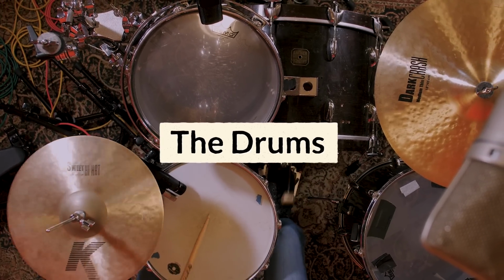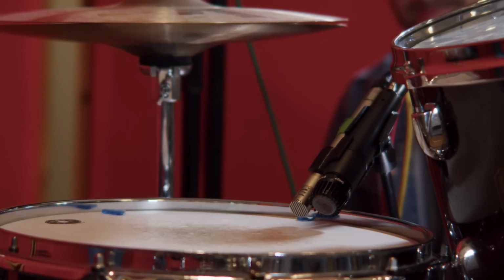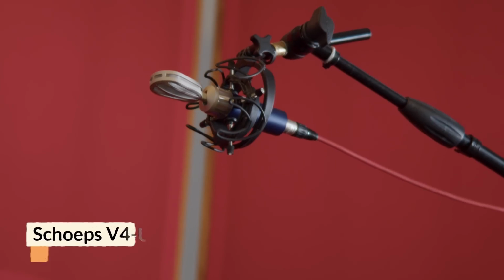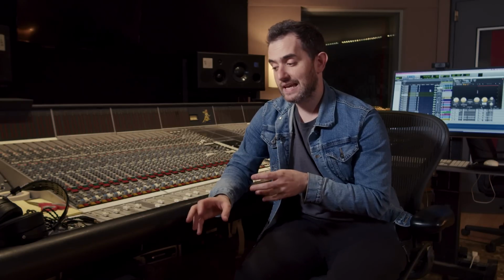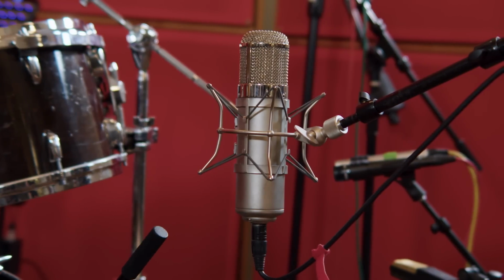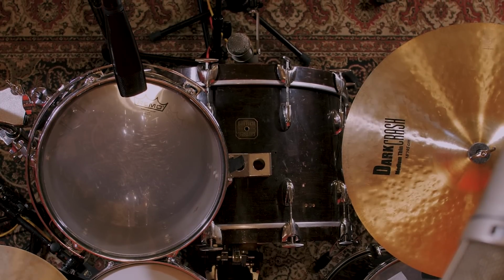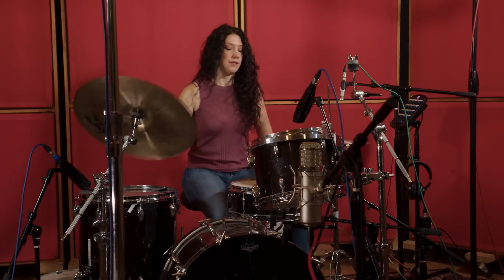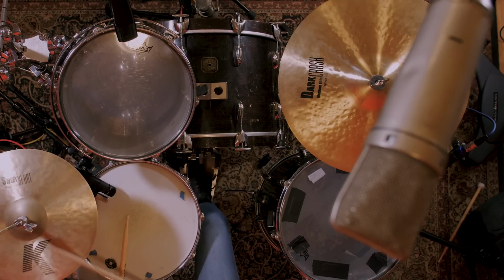Red Hot Chili Peppers' "Blood Sugar Sex Magik" Drums | What's That Sound? EP14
'Blood Sugar Sex Magik' is an album that defines the early-1990s, both in attitude and in production. Watch Noam & Jessica try to recapture Chad Smith's huge, aggressive drum sound on the track 'Give It Away'. How close did they get?

Recorded at Rax Trax Recording. Engineered by Noam Wallenberg.